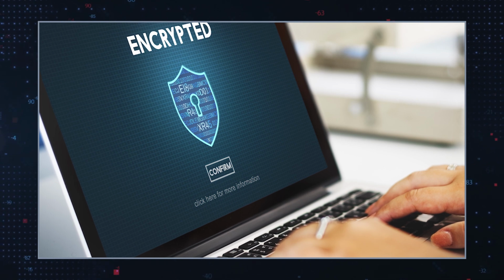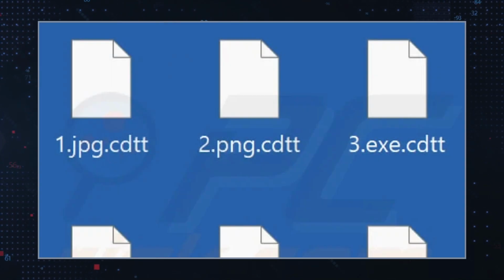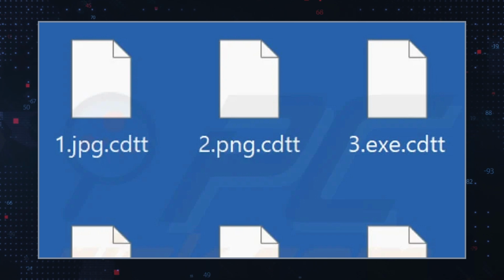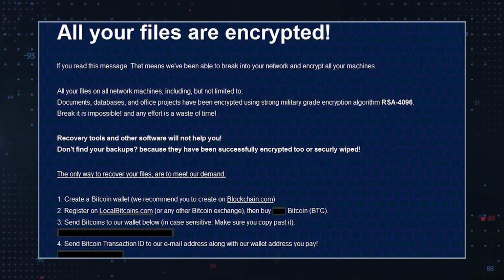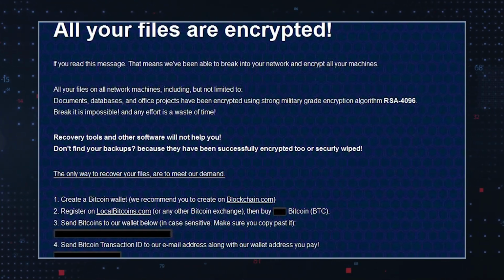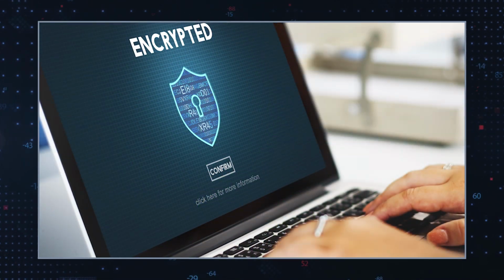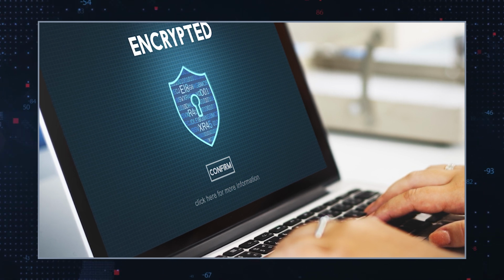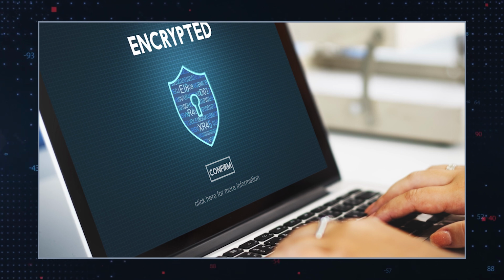TWIM Ep190 Pt1: What Is & How To Remove CDTT Ransomware To Prevent File Encryption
CDTT Ransomware Joins the STOP/Djvu Ransomware Family. We discuss what CDTT Ransomware is, what it does to your files in holding them for ransom, and how to stop and remove CDTT Ransomware from your computer.

CDTT Ransomware is yet another malware strain that is a part of the prolific STOP/Djvu Ransomware family. Like other similar infections, this version locks target files and then demands a ransom fee to restore file access. Malicious programs like CDTT Ransomware can be distributed via software bundles, so if you tend to download freeware or pirated apps via torrent or cracked software sites, you may end up installing similar threats.